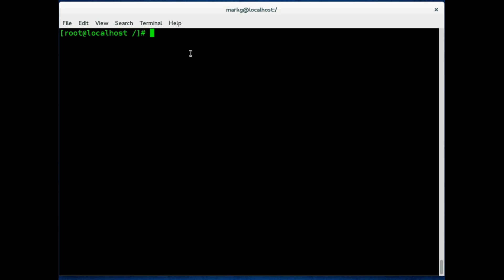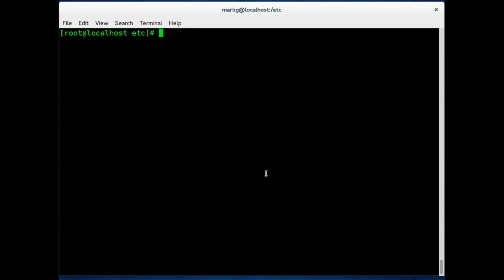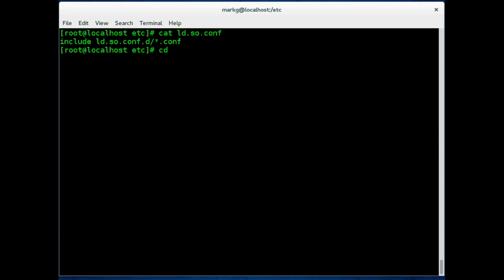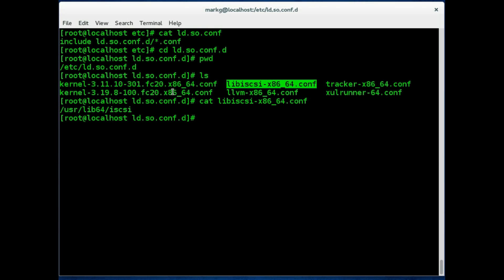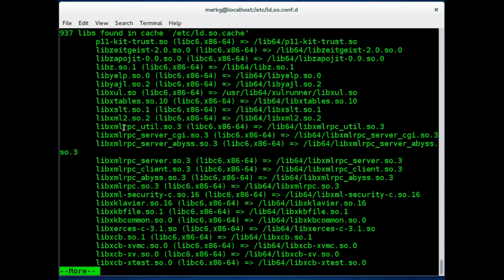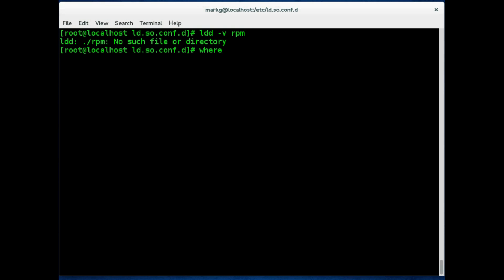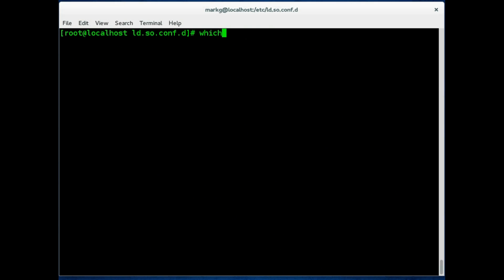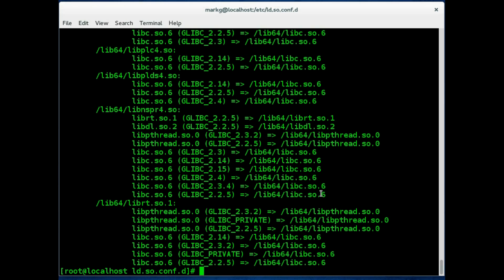Linux Tips: Shared Libraries Made Simple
Shared Libraries Made Simple
LastHumansTech
LastHumansGarage
TheLastHumanOnEarth